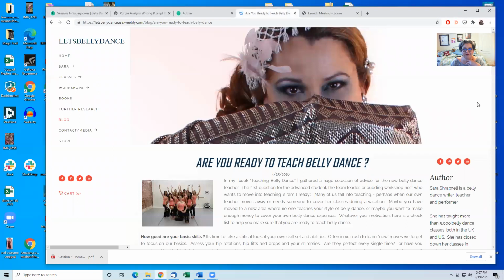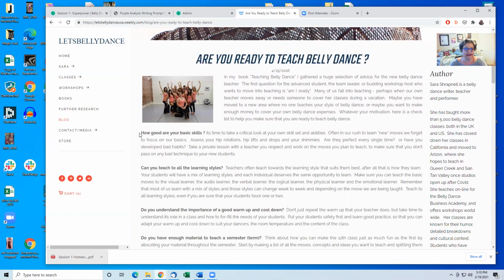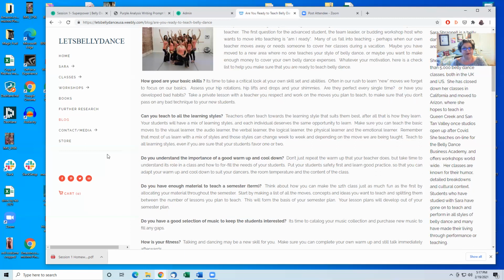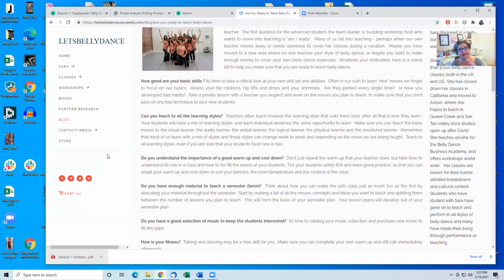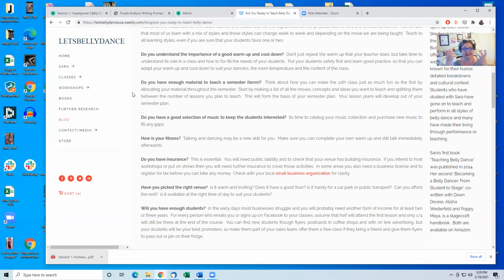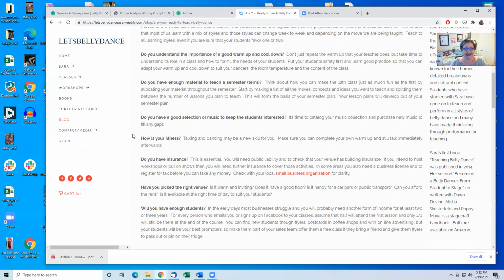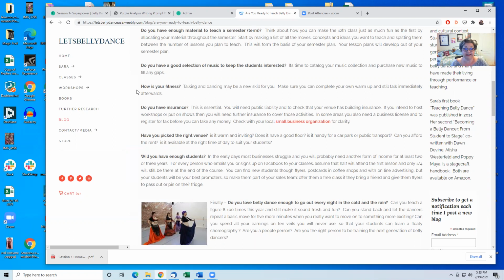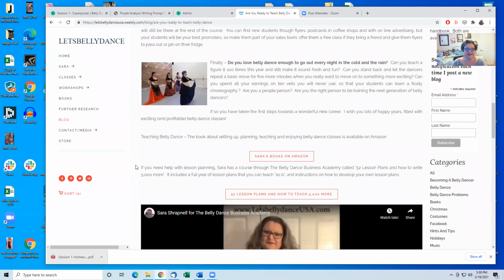Are You Ready to Teach Belly Dance ?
Sara Shrapnell shares part one of her Starting, Restarting and Kickstarting Your Belly Dance Classes workshop.  Sara is the Belly Dance Teacher's Teacher.  With more than 20 years teaching and 5,000 classes under her coin belt, Sara creates resources to help you create successful and fun belly dance classes.